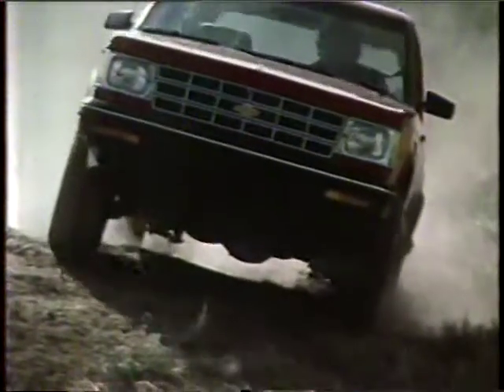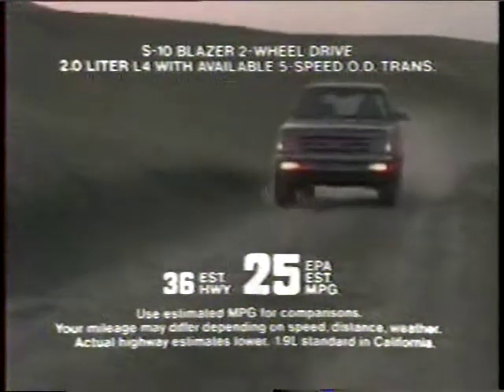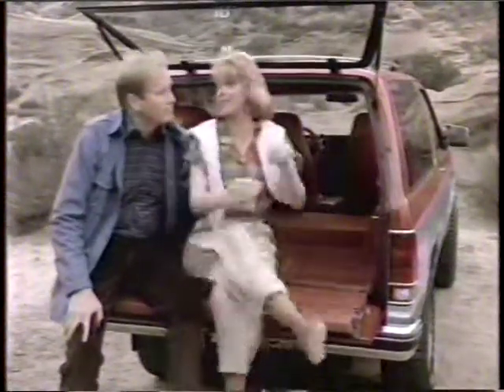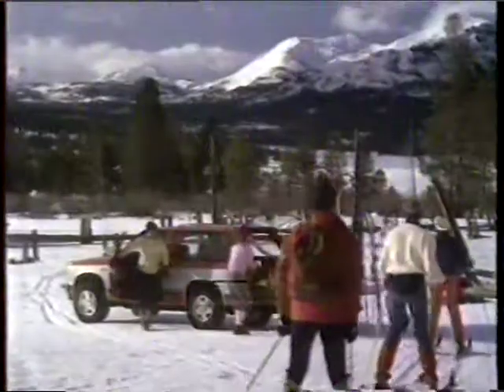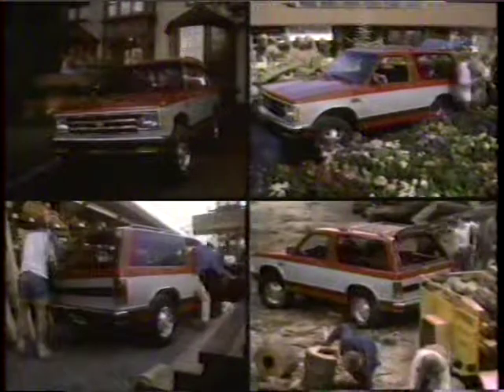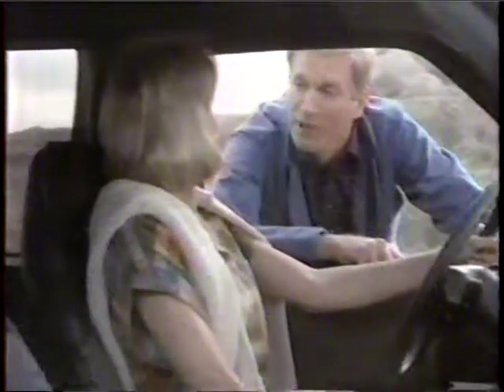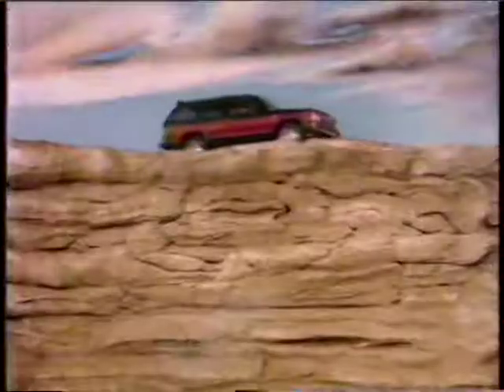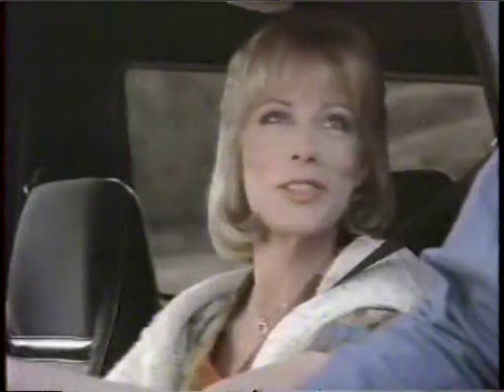GM Commercial Break 3 - April 8, 1984